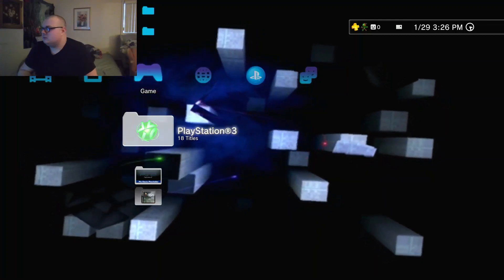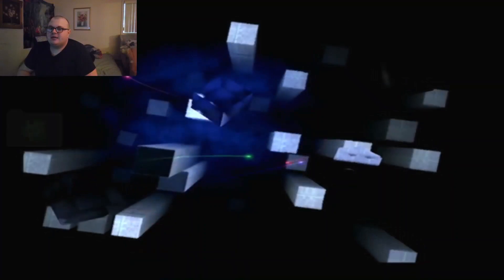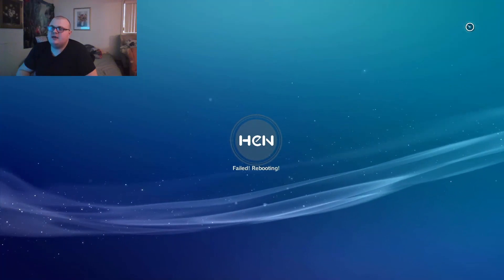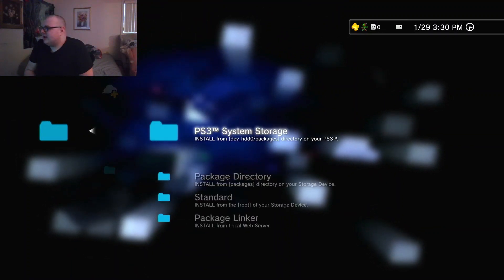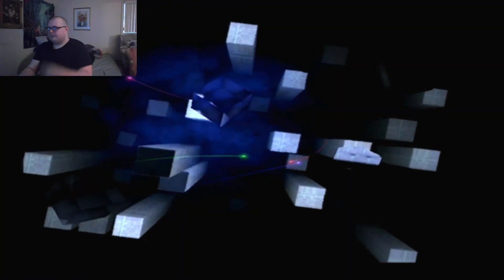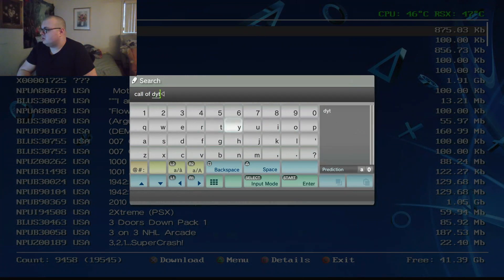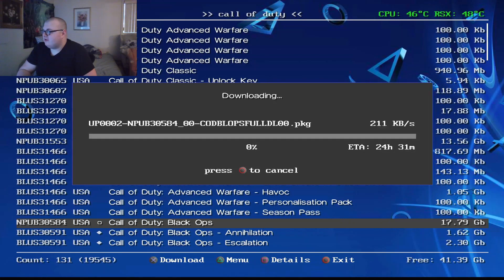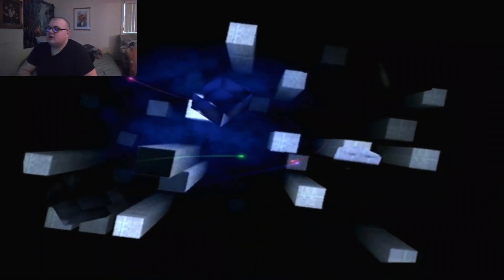How To Fix PS3 Hen 4.89 Activation Error code 80029514 with PKGI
How i fixed error code 80029514 system activation error through ps3 hen pkgi app available on ps3 brewology website. Running the lastest ps3 hen 4.89.